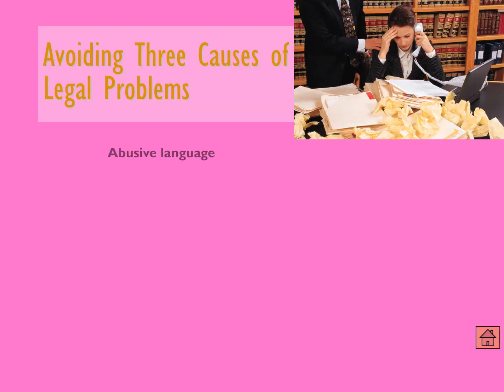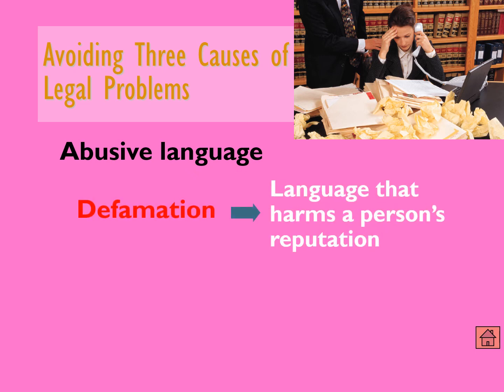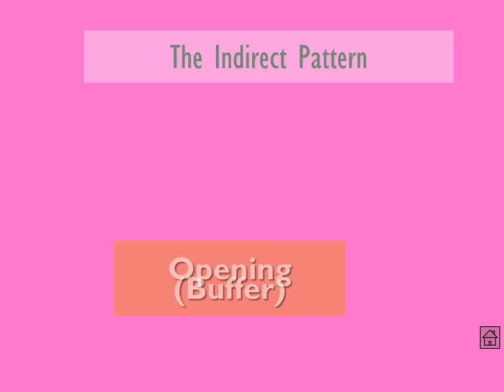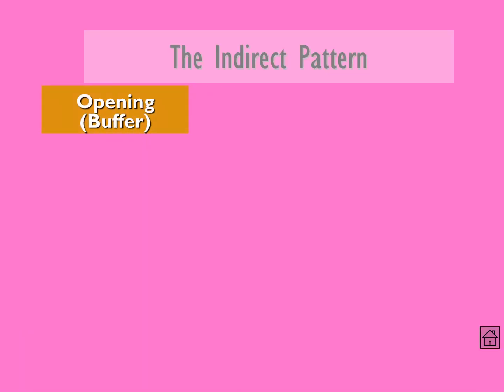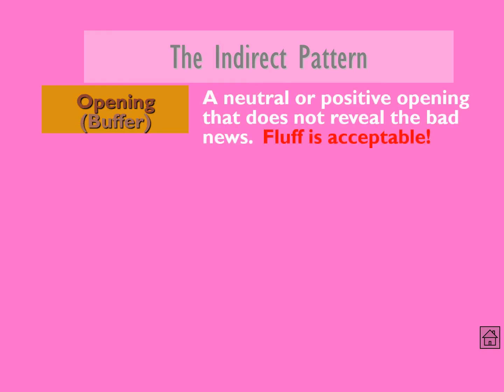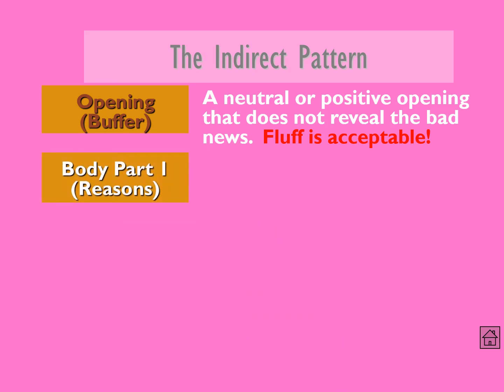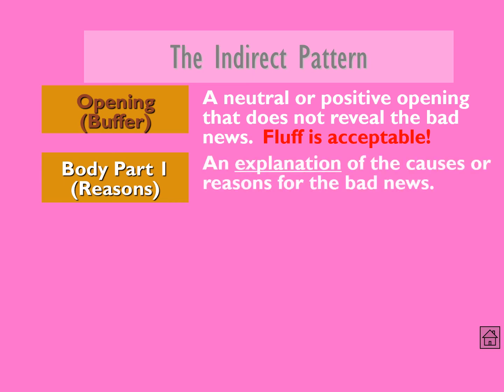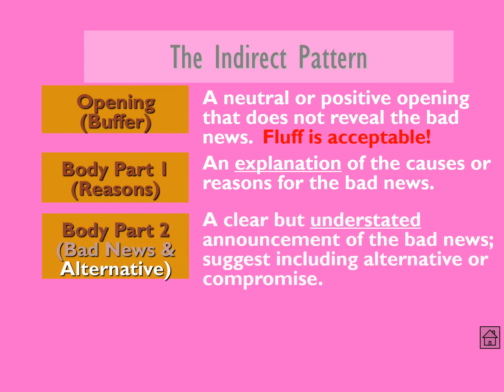Negative Messages Video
This video provides an excellent discussion, overview and examples of properly formatted and written Negative Business Messages.